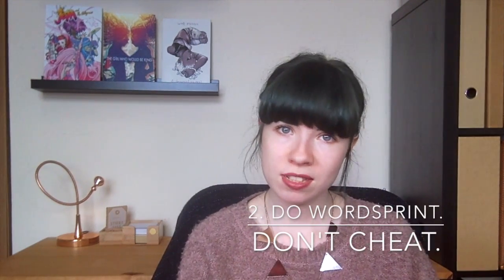5 Ways To NaNoWriMo Like a Career Novelist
✨🍂PREP_TOBER ✨
A festival of pumpkin-spiced nanowrimo prep & novelcraft…

✨✍️ HOW TO PLOT ON ONE PAGE ✍️ ✨
Learn the magical Plot Embryo Method!

Access the Novelcraft Lounge, get store discounts and lots more novelcraft goodness…

Love and pastries,
Rachael ▽ ✨

Never done NaNoWriMo and looking for some guidance on getting the most of it? NaNoWriMo veteran determined to NaNo BETTER this year?

This video's for you!